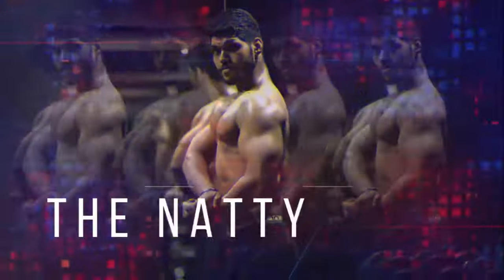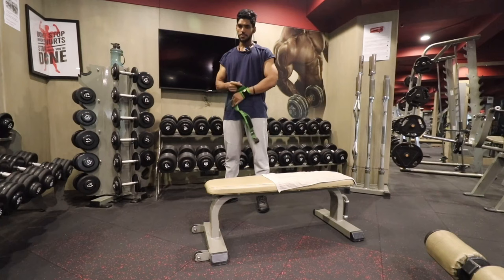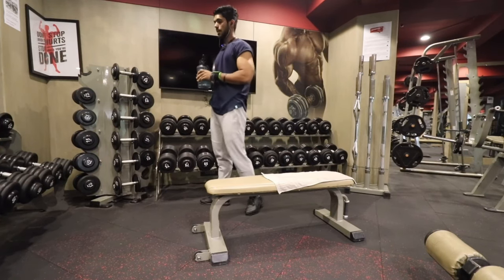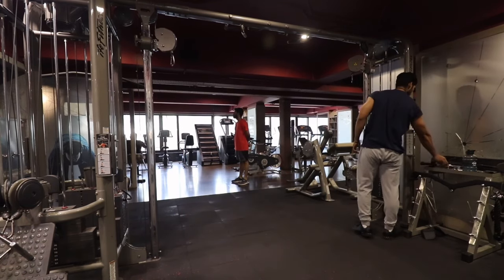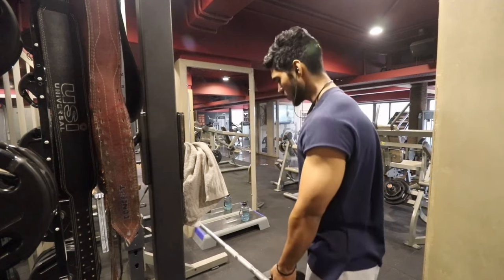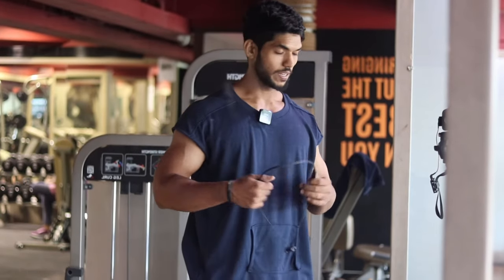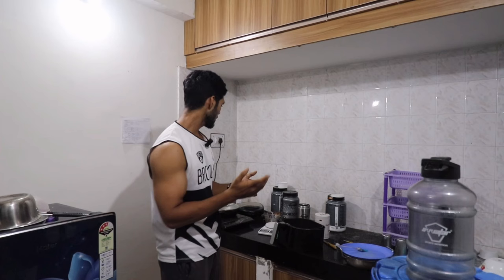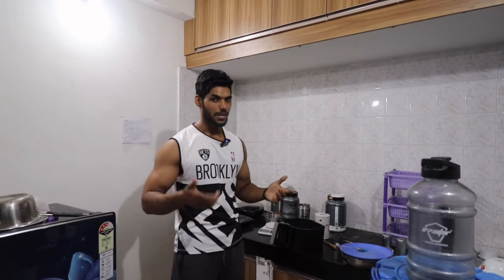Complete Chest Workout 🦍 | Day 15/30 | The Natty Peak